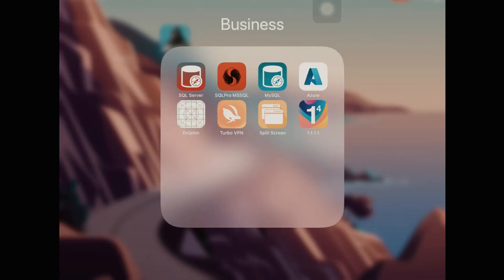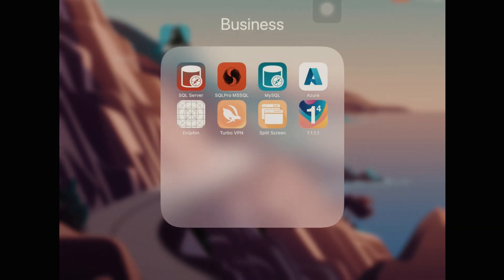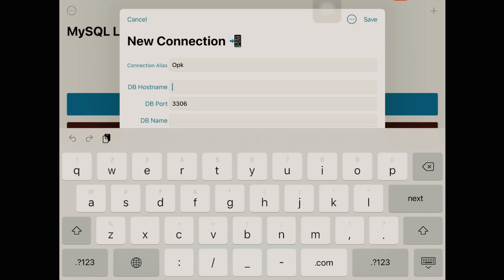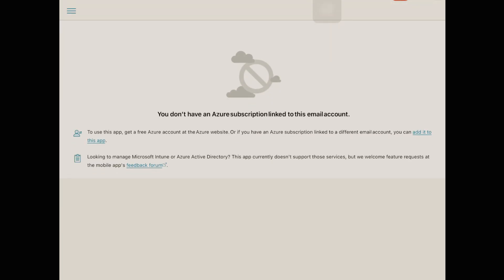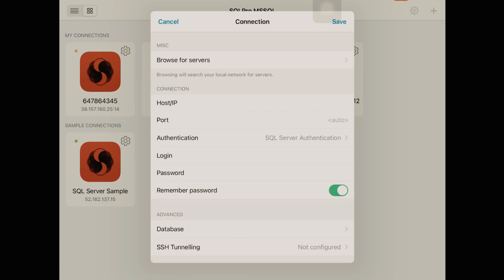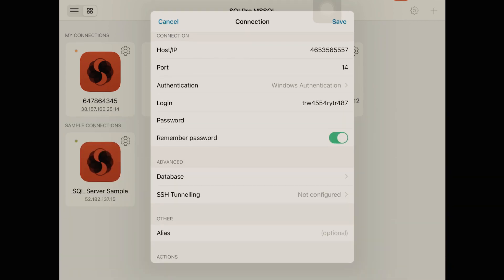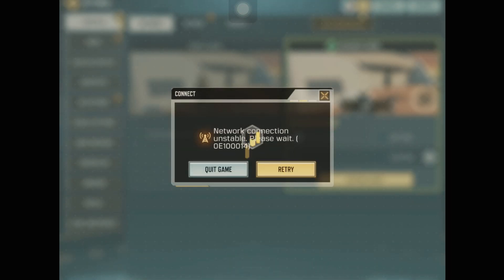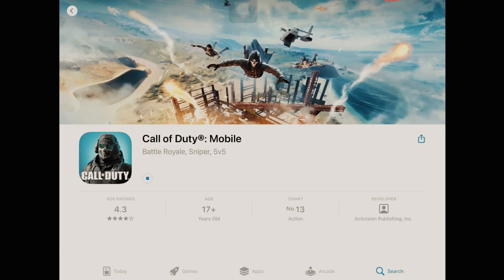CODM CP 10K CP Per Minute CODM CP How to become PRO in CODM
CODM UNLIMITED CP Tips  and  Tricks   10K CP Per Minute  CODM CP Best Settings